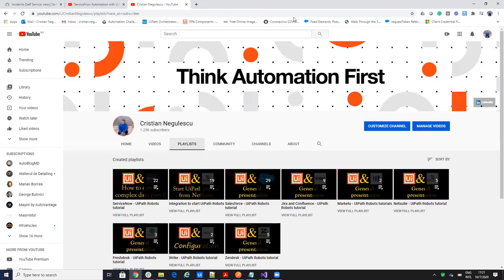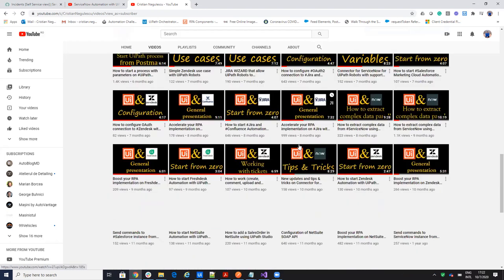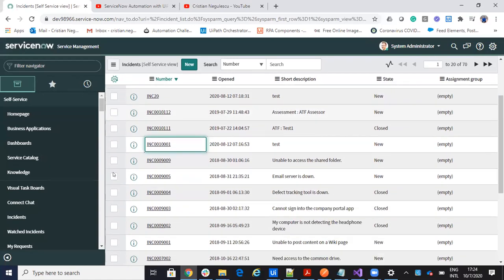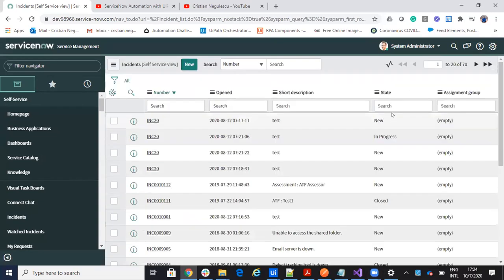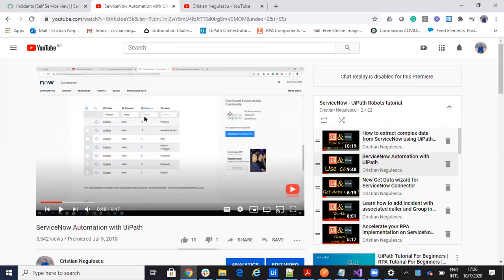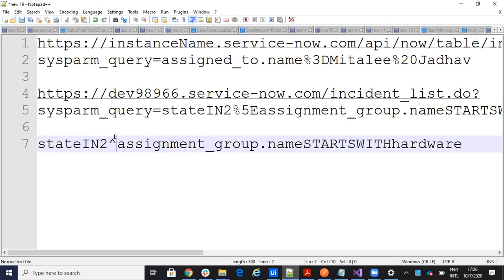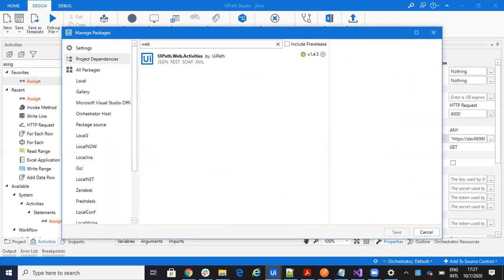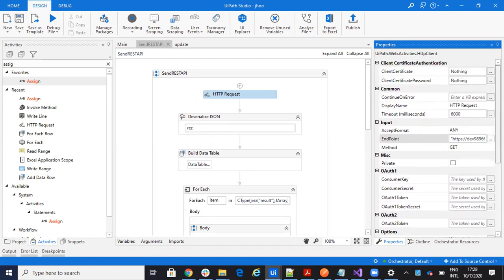Automating ServiceNow with UiPath - A Step-by-Step Guide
UiPath ServiceNow use case
2 different scenarios for ServiceNow automation with UiPath without activity just REST API command (JUST RAW CMD).

In this comprehensive tutorial, we will explore how to automate ServiceNow using UiPath through a detailed step-by-step guide. Whether you're a beginner or an experienced RPA developer, this video will walk you through the process of integrating ServiceNow with UiPath effectively.

Discover the power of the SNOW REST API as we dive into a practical use case for automation. We'll demonstrate how to leverage UiPath to streamline your ServiceNow workflows, making them more efficient and reducing manual effort. You'll learn essential techniques for RPA integration, including how to utilize the REST API with UiPath to enhance your automation capabilities.

This video covers various aspects of ServiceNow automation, including real-world examples and best practices for implementing RPA use cases. By the end of this tutorial, you'll have a solid understanding of how to automate ServiceNow tasks using UiPath, enabling you to apply these skills in your own projects.

Join us on this journey to unlock the potential of ServiceNow automation with UiPath and elevate your RPA skills to the next level.

0:00 Intro
1:35 Get all the incidents with a specific State and Assign Group, and save this to an Excel
9:50 Update multiple incidents with data from Excel file